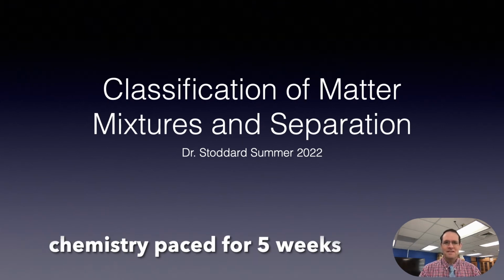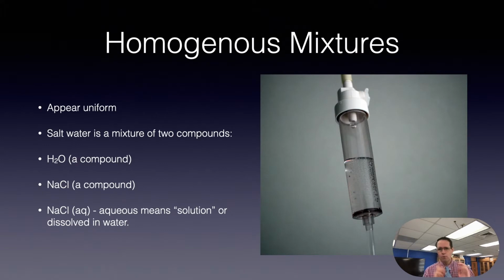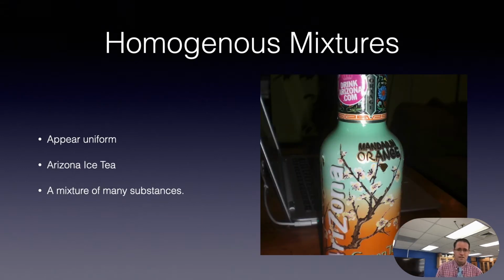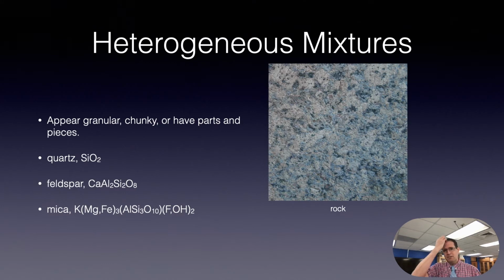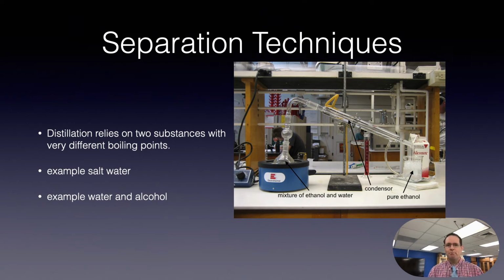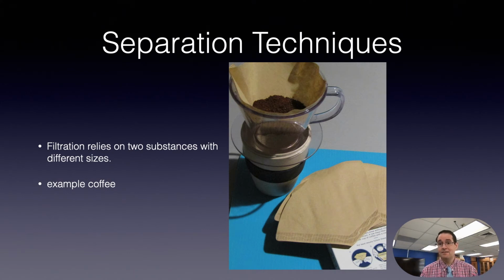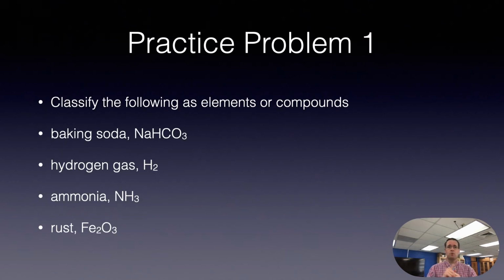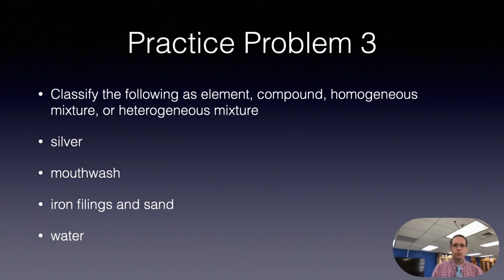Classification of Matter - Mixtures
This video helps you to:
1. Overview of matter
2. Define mixture - physical mixed substances
3. Define Homogeneous - uniform mixtures
4. Homogeneous Examples
5. Define Heterogeneous - granular or chunky
6. Heterogeneous Examples
7. Separation techniques
a) distillation - relies on differences in boiling points
b) filtration - relies on differences in solubility or size
8. Examples of separation in life and lab
9. Practice Problems